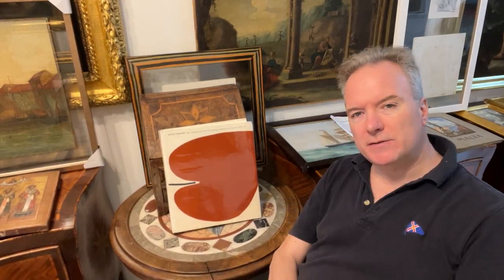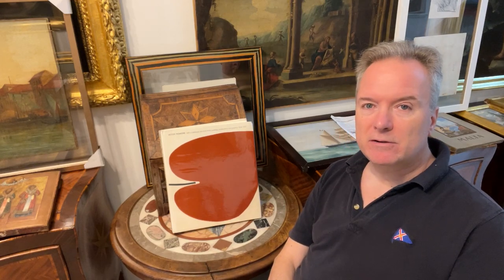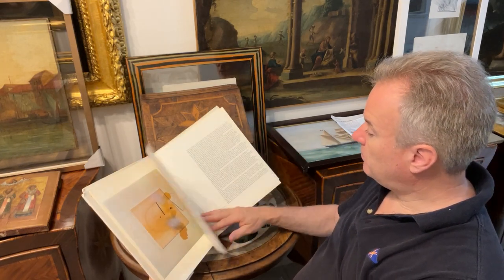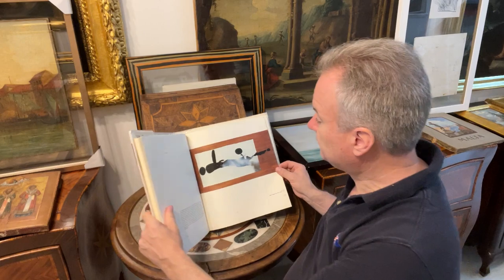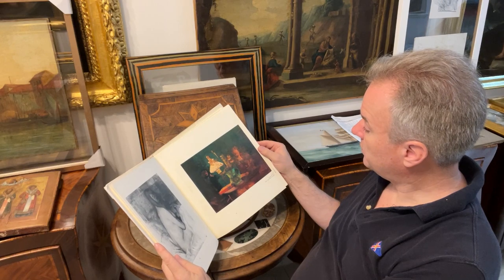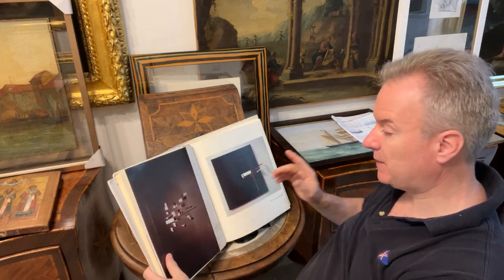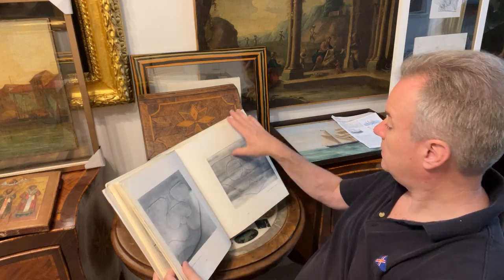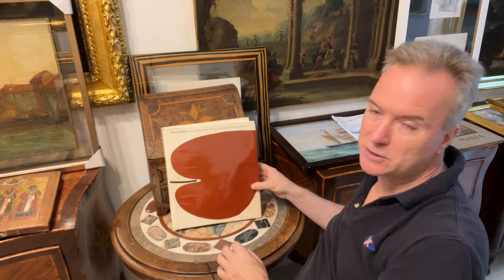Victor Pasmore illustrated Catalogue Raisonner FOR SALE Euros 450 for collection from Naxxar , Malta